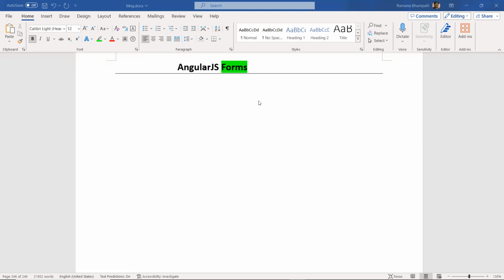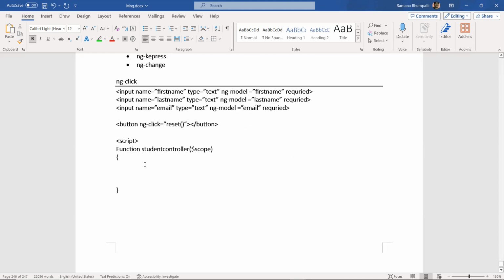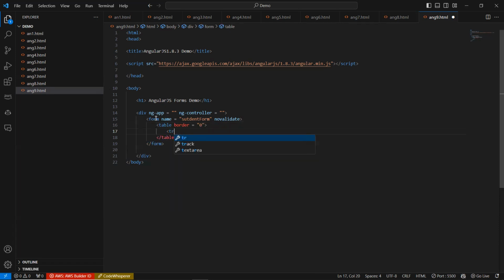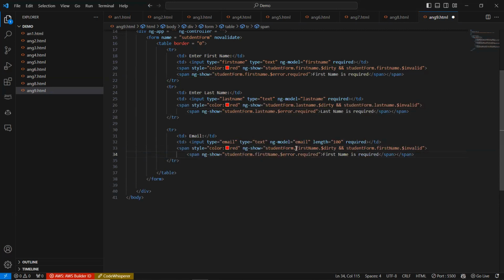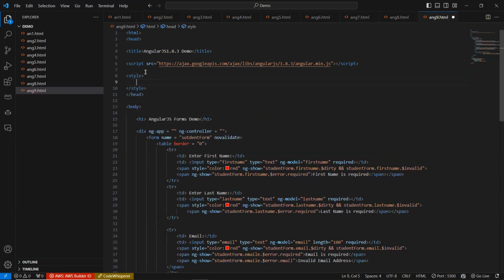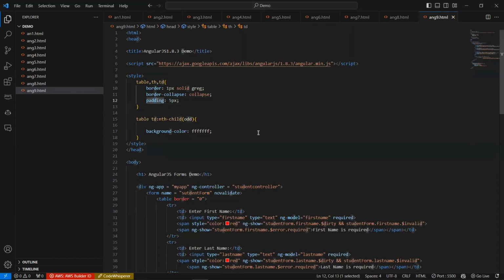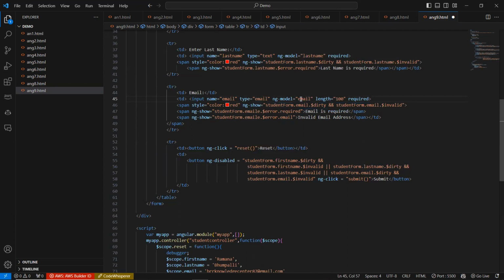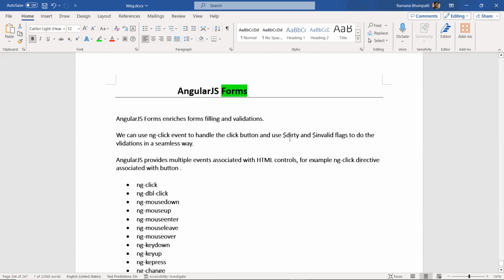AngularJS Form Validations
AngularJS Form Validation directives